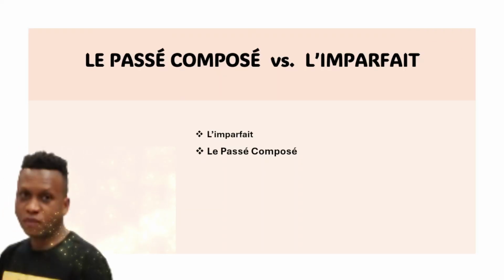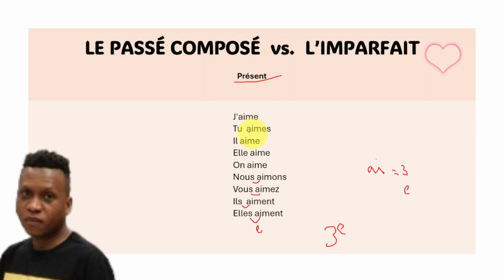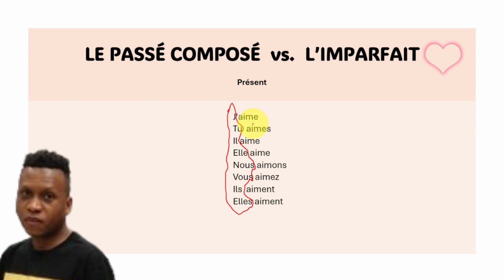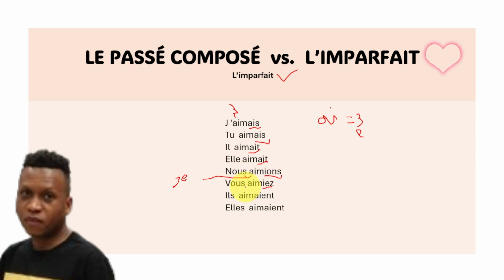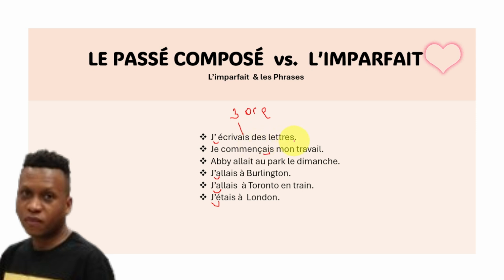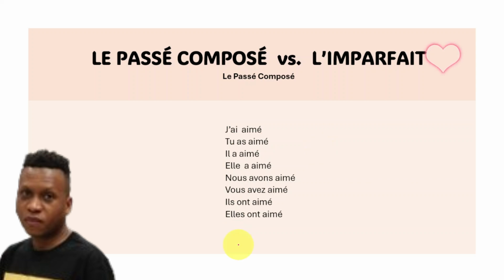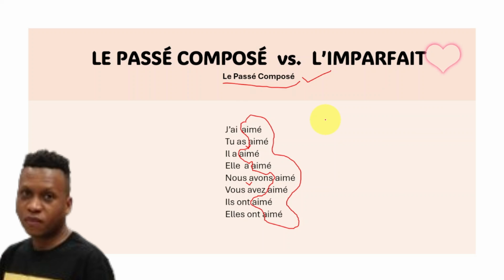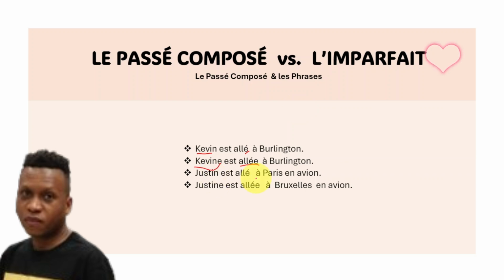French Verb Showdown: Le Passé Composé vs. L’imparfait with Engineer Mpindi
Join Engineer Guylain Mpindi in this exciting French Verb Showdown as we dive deep into the intricacies of Le Passé Composé and L’imparfait! In this video, you’ll learn the key differences between these two essential French tenses, their unique uses, and how to master them in your conversations.

Whether you're a beginner or looking to refine your French skills, this showdown is designed to help you understand when to use each tense effectively. Discover practical examples, common pitfalls, and tips that will elevate your French language proficiency.

Don’t miss out on this comprehensive guide to two of the most important verbs in the French language! Hit the play button to start your journey to fluency today!

If you have any questions, please comment, and I will reply promptly.